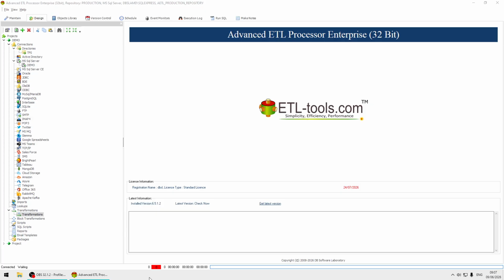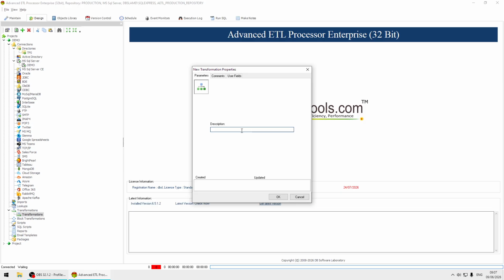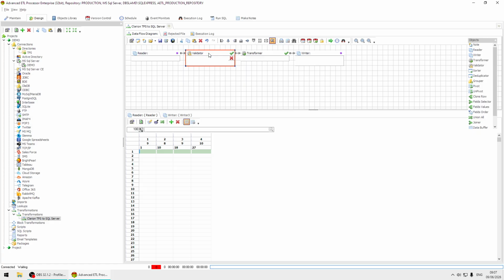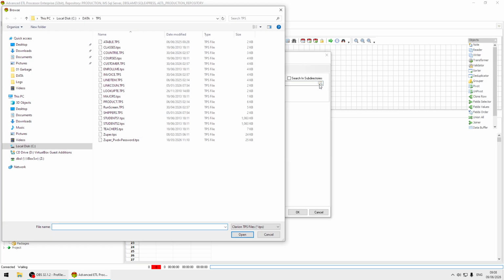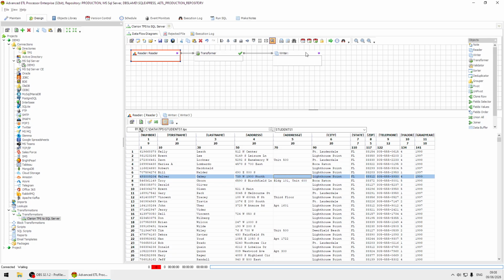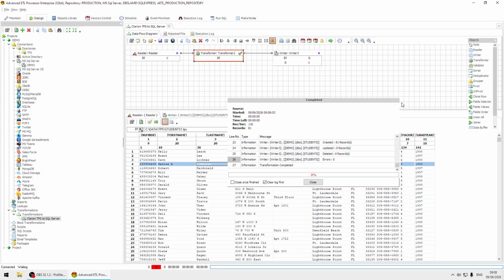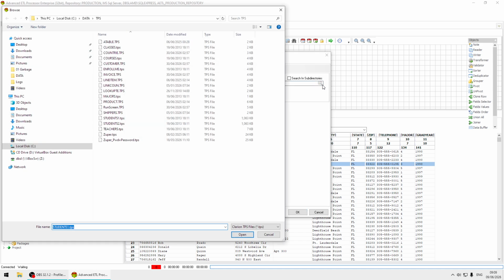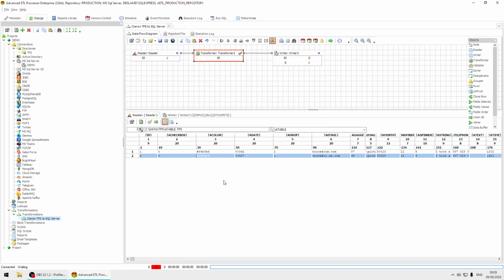Import Clarion Top Speed File into a Database | Advanced ETL Processor Tutorial 🎥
This tutorial explains how to *import Clarion Top Speed Files Into MS SQL Server* . Once you understand how it works you will be able to import TPS into any Database.

📌 *Got questions?*
Ask them on our support forum!